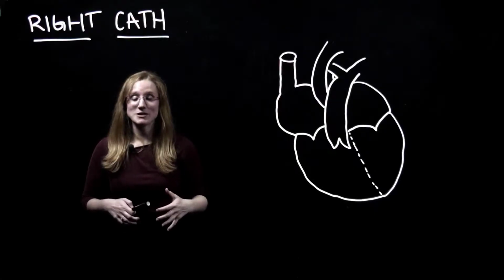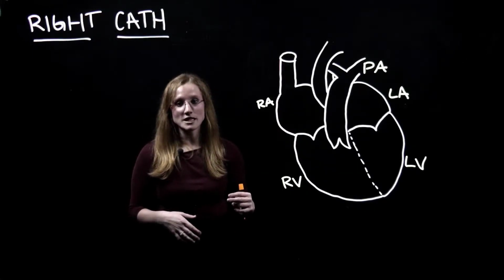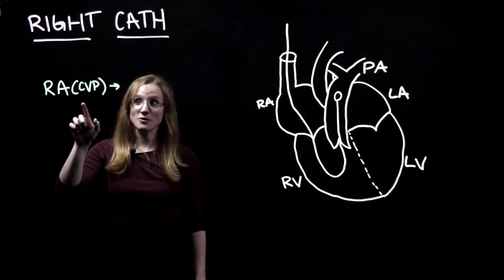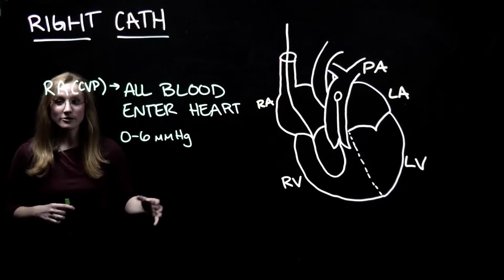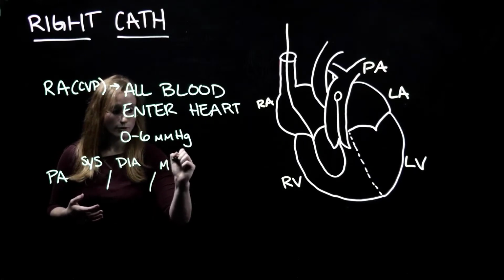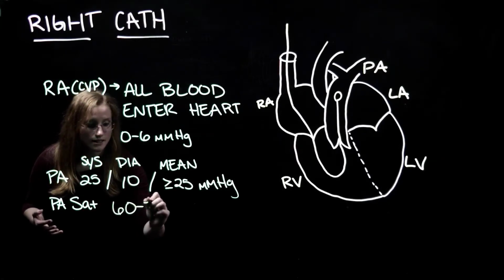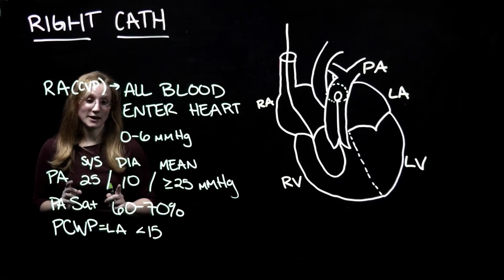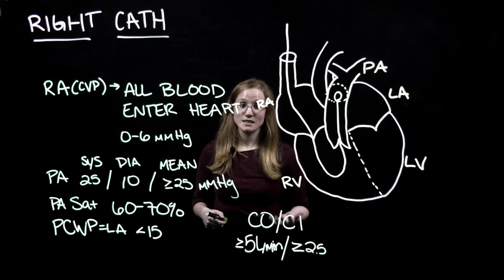Right Heart Cath Review w/ Dr. Lindsay Moreland